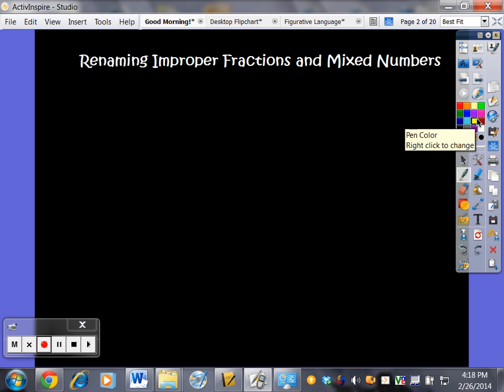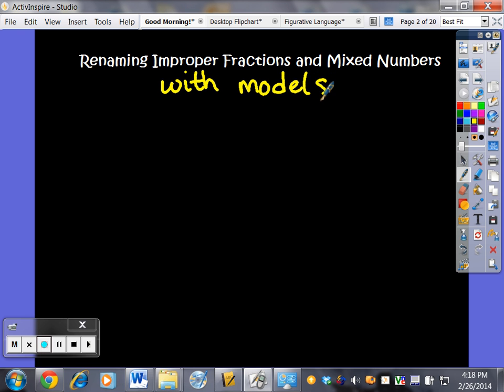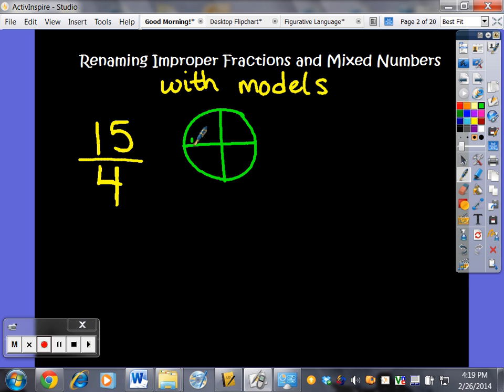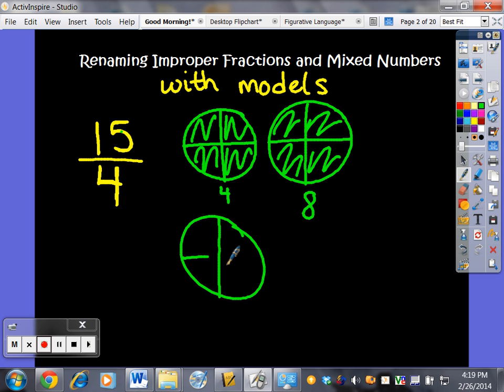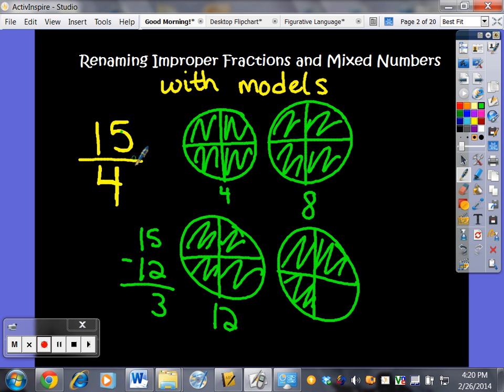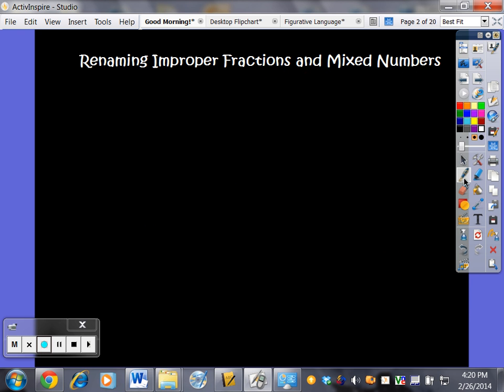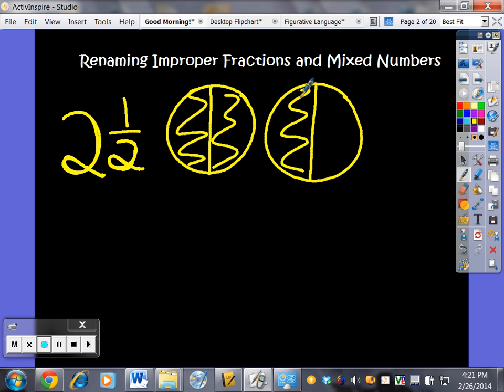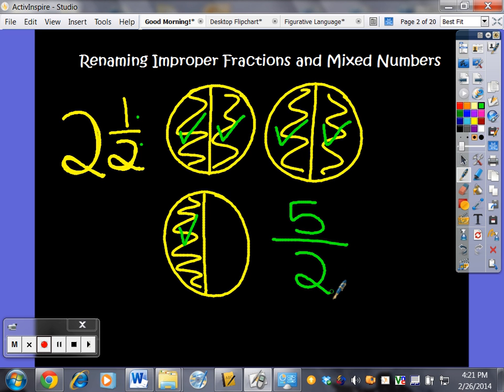Renaming Improper Fractions and Mixed Numbers using Visual Models